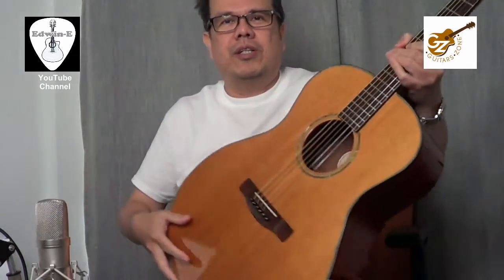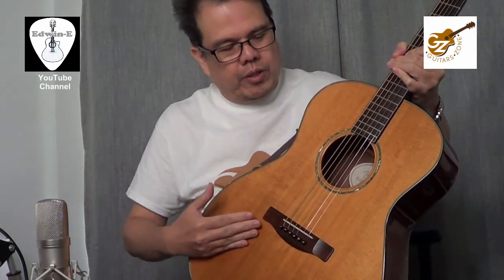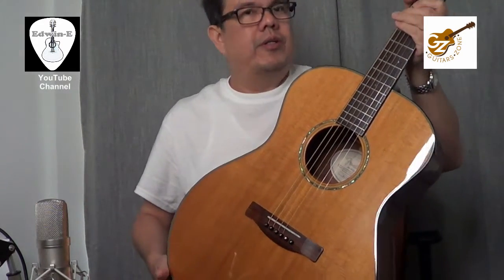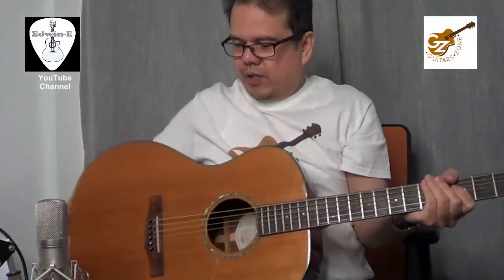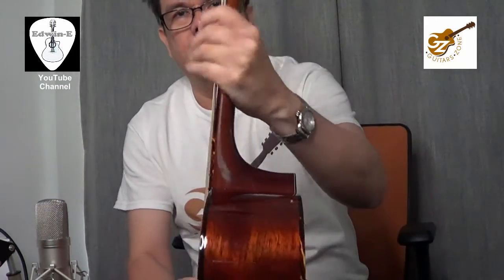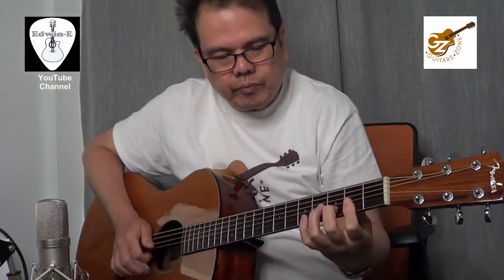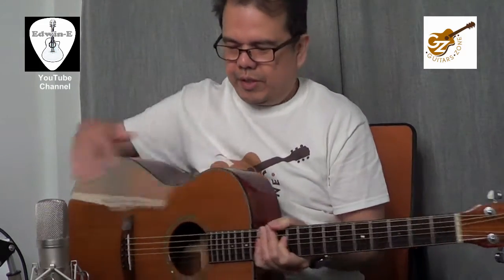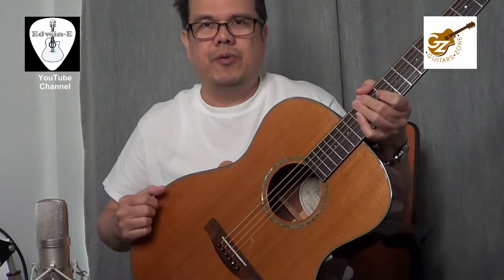"Versace On The Floor" Short Cover on Fender GA43S Acoustic Guitar Demo Review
Demo of Fender GA43S acoustic guitar feat. Versace On The Floor by Bruno Mars - fingerstyle guitar cover.  The guitar was restrung with Dean Markley Vintage Bronze strings.